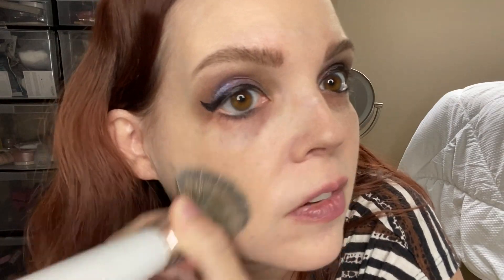L'oreal Age Perfect Radiant Serum Foundation -- Mature/Dry Skin Friendly?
Quick Review on a new Loreal Affordable foundation!!! Enjoy!

**PRODUCTS MENTIONED**

L’oreal Age Perfect Radiant Serum Foundation - 15 Rose Ivory - FOR CAD SHOPPERS

FOR US/INTERNATIONAL SHOPPERS - Walmart

Devinah Cosmetics Butterfly Multichrome Collection

**INFLUENSTER REFFERAL LINK: Sign up for a chance to get FREE stuff for an honest review!!!

**INQUIRIES**